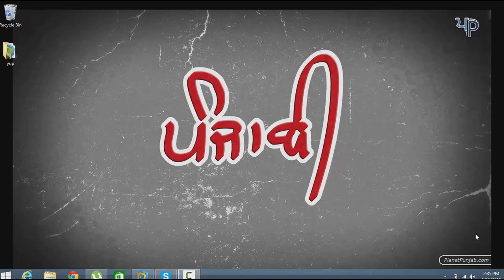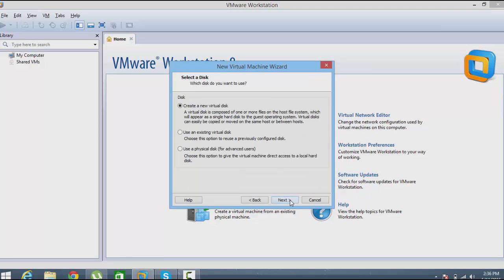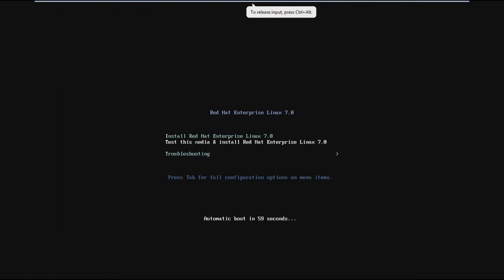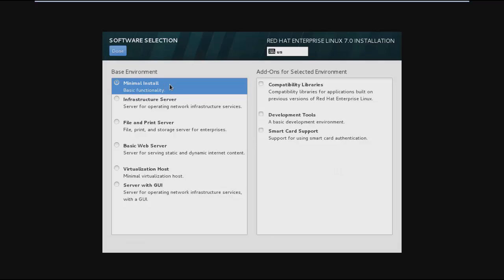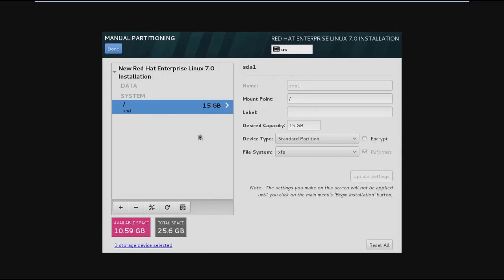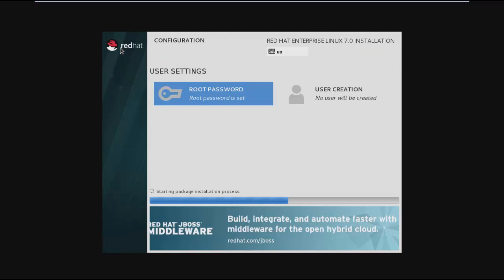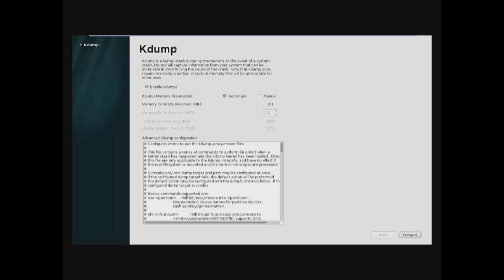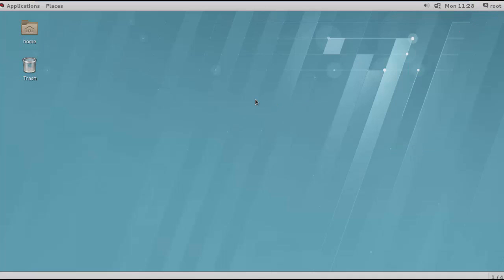Red Hat enterprise linux 7 installation in a VMware in HD ✔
How to do installation of RHEL 7 on a VM ware machine, step by step tutorial.